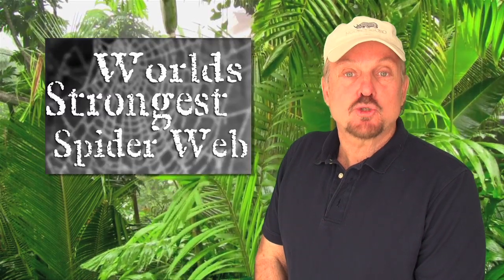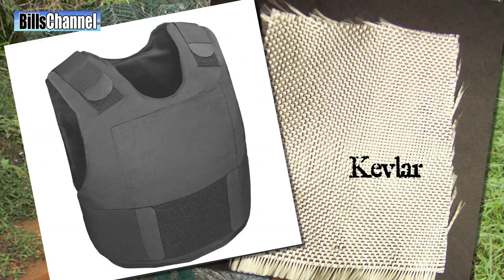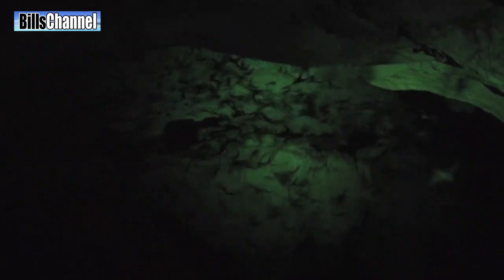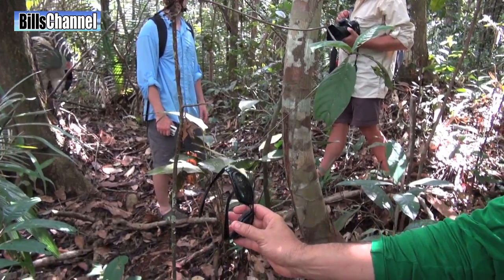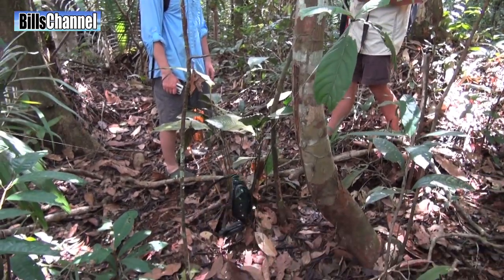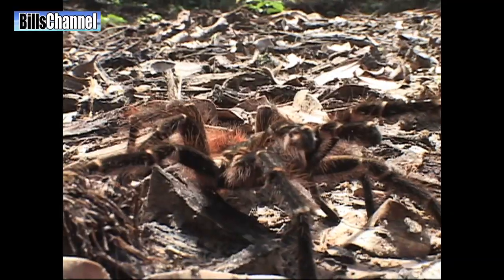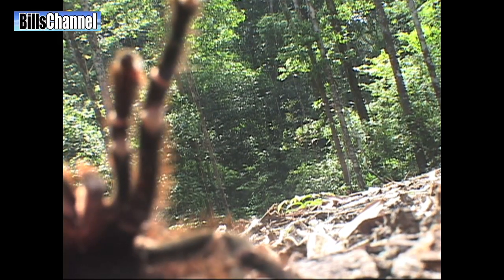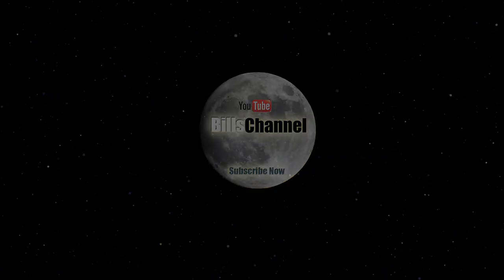World's Toughest Spider Web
A spider web, spiderweb, spider's web, or cobweb is a device created by a spider out of  spider silk extruded from its spinnerets.

Spider webs have existed for at least 100 million years, as witnessed in a rare find of Early Cretaceous amber from Sussex, southern England. Insects can get trapped in spider webs, providing nutrition to the spider; however, not all spiders build webs to catch prey, and some do not build webs at all. "Spider web" is typically used to refer to a web that is apparently still in use (i.e. clean), whereas "cobweb" refers to abandoned (i.e. dusty) webs. However, "cobweb" is used to describe the tangled three-dimensional web of some spiders of the Therididae family. Whilst this large family is also known as the tangle-web spiders, cobweb spiders and comb-footed spiders, they actually have a huge range of web architectures.

SCRIPT

When it comes to the strongest biological material in the world, nothing comes close to the Spider Web

Spiders make their webs from a silk they create. This silk, according to scientists is five times stronger than Piano Wire.

In Madagascar, there is a spider called Darwin's Bark Spider. This Spider's silk is said to be the strongest in the world -  10 times stronger than the Kevlar used to make bullet proof vests!

The strongest spider web I have ever personally seen was in the Amazon region of Brazil

I was on a hike with some fellow travelers... we had gone to see this amazing cave in the middle of the jungle. It was huge It had this amazing waterfall and It was filled with thousands of bats...All the walls and ceilings were covered with them...

 It also had more than enough spiders lurking around to creep out anybody... even Chuck Norris

On our way back, my good friend and guide,  Wellington Melo, stopped and pointed at a spider web...

You want to see how strong it is?

Just how such small spiders can make a material so strong is a question scientists are racing to figure out. If scientists could reproduce the mechanical properties of spider spun silk in the laboratory, the material could be used to replace Kevlar, carbon fiber, even